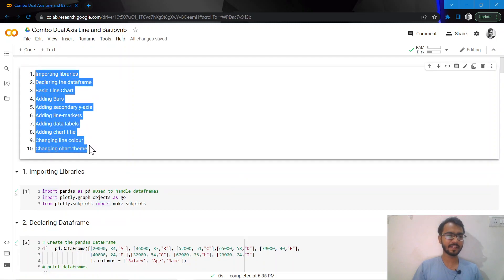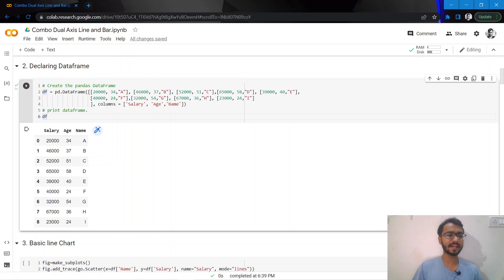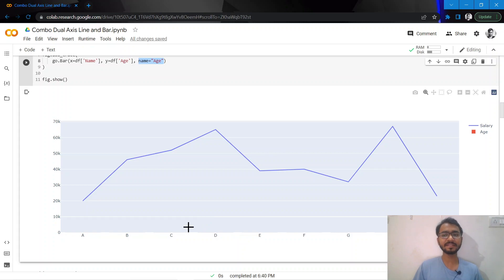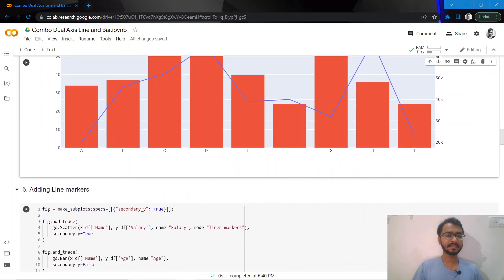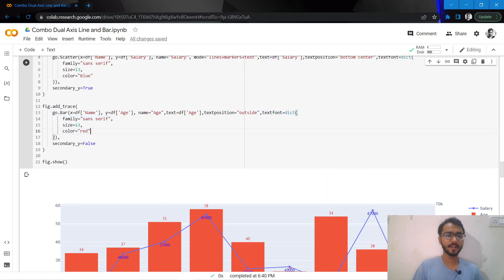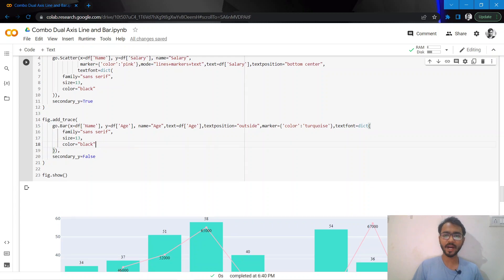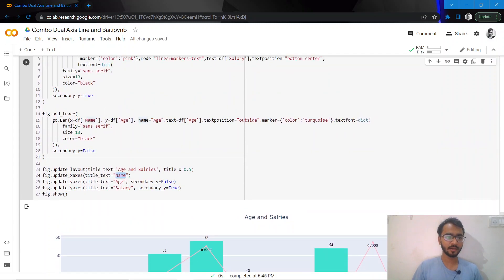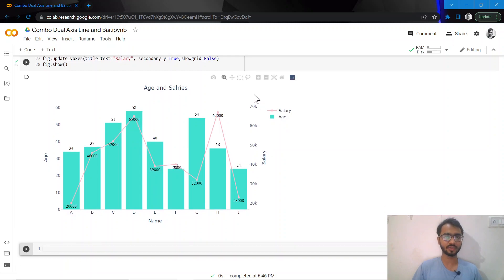Dual-Axis Combo Chart | Python Plotly Tutorial #16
Python Plotly Tutorial to create Dual-Axis Combo Chart.